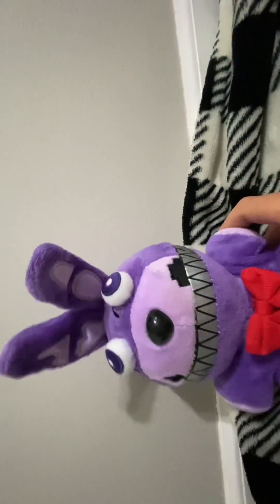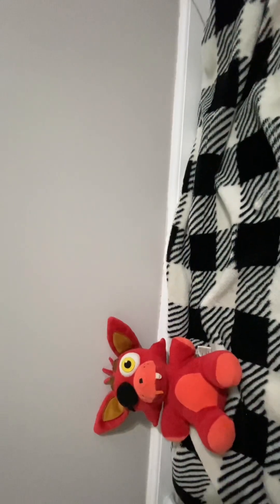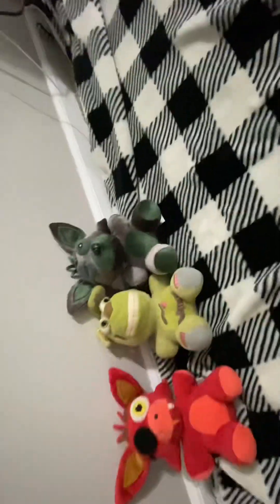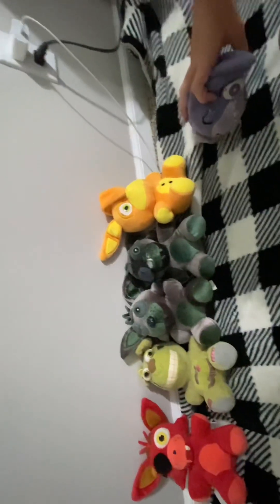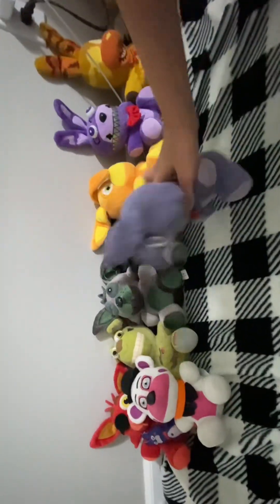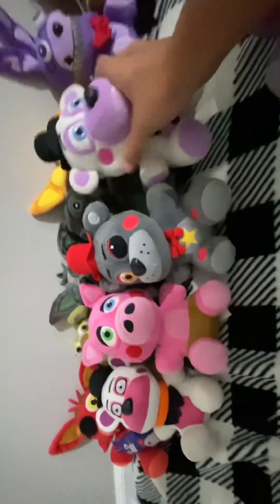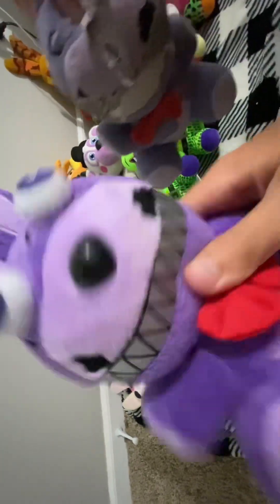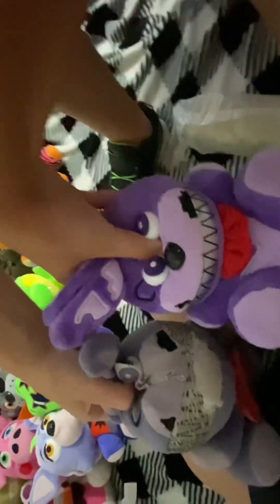All my plushy with cousin